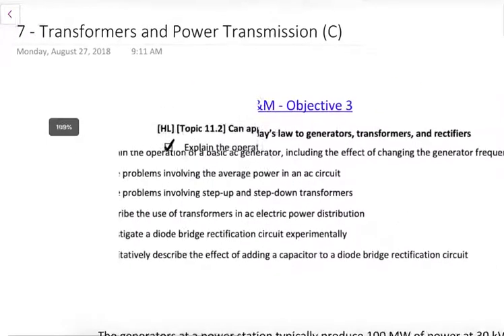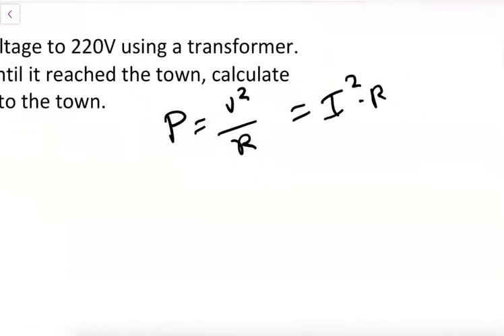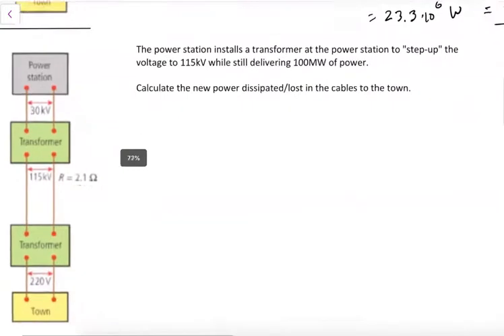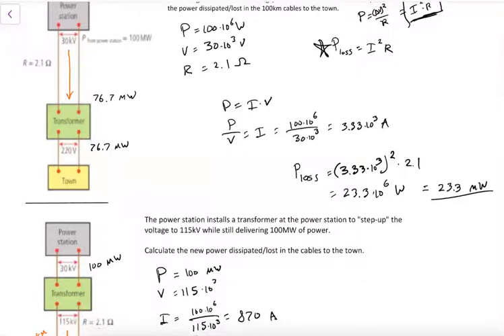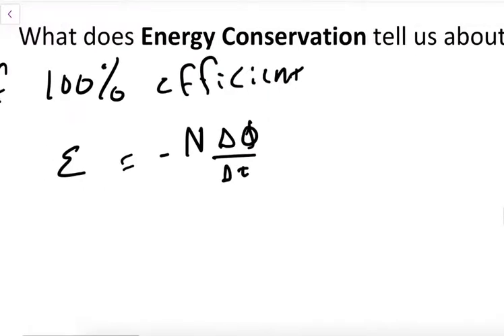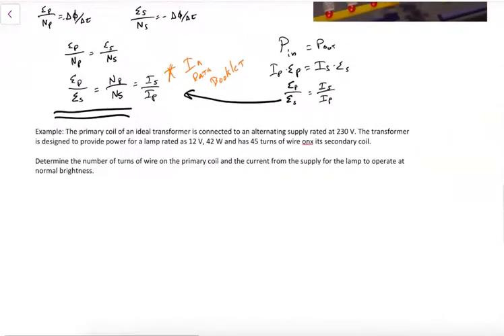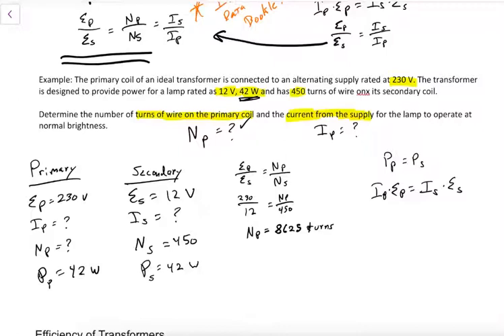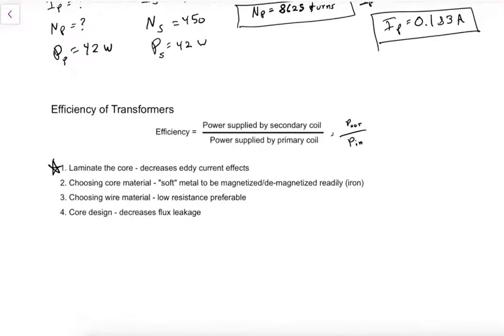(HL) 11 Transformers and Power Transmissi